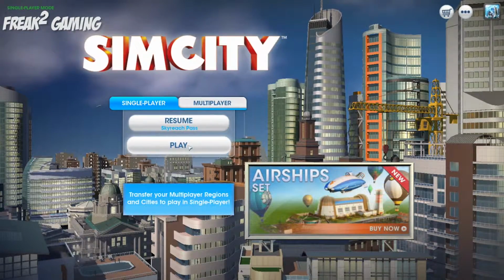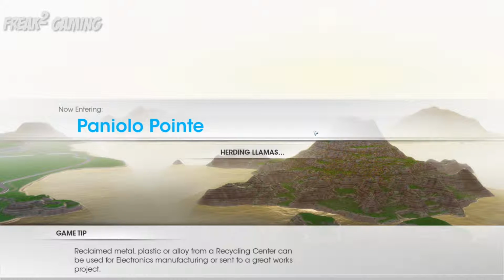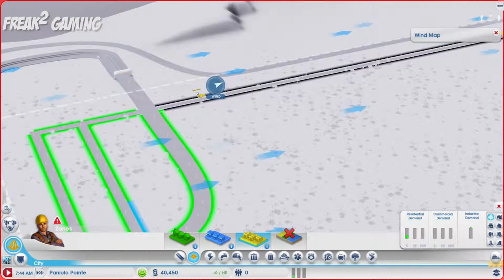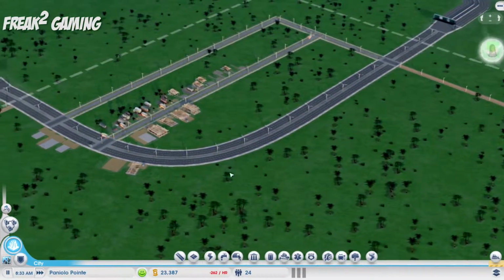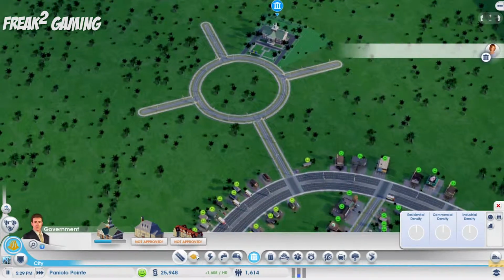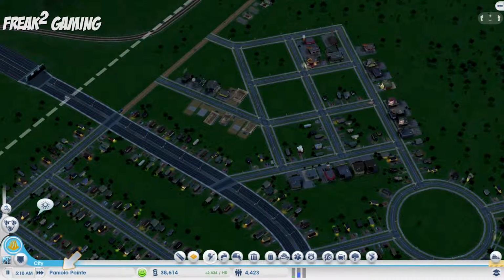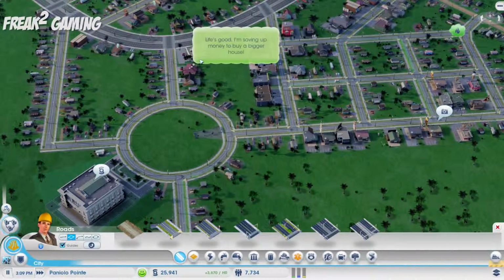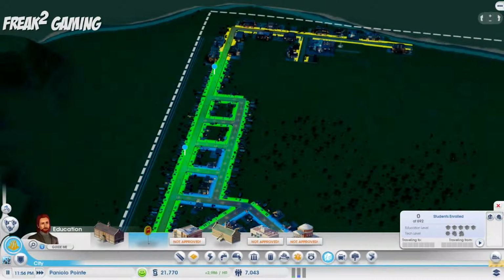SimCity Ep. 1 - Small Beginnings!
I really enjoyed playing it!